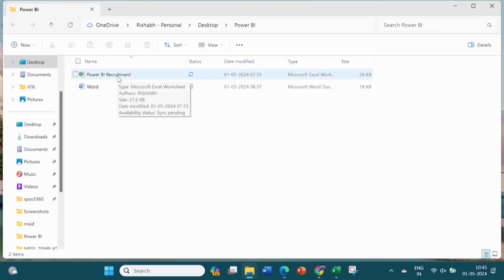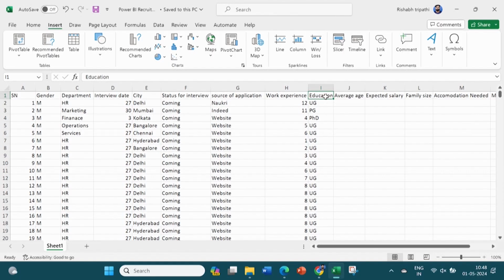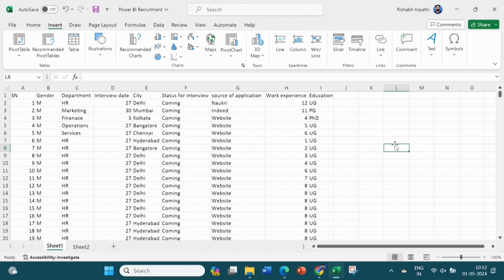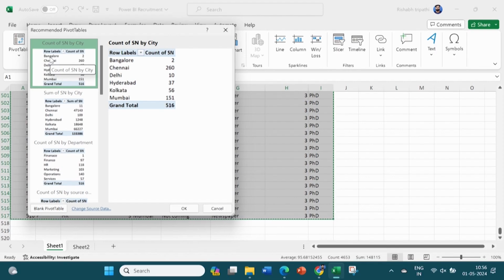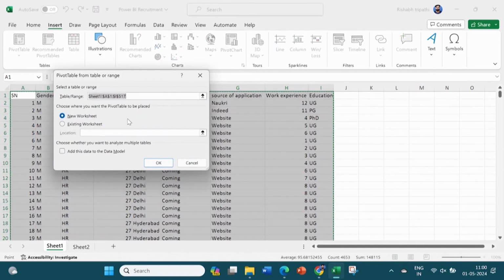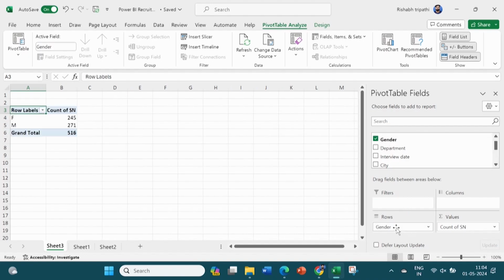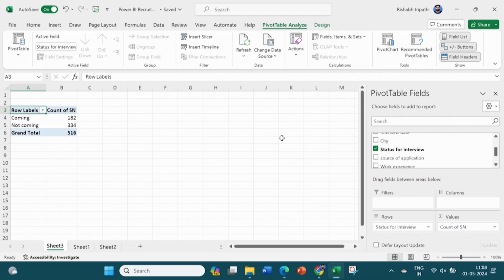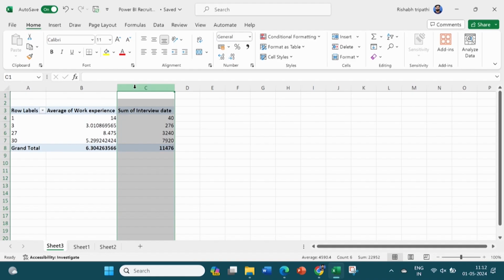Lec 11: Data Visualization Excel - 1